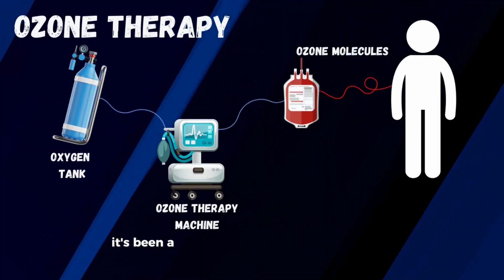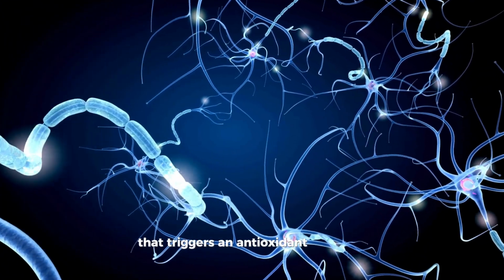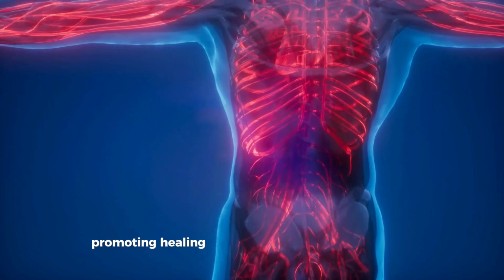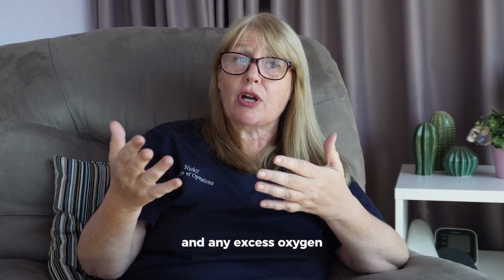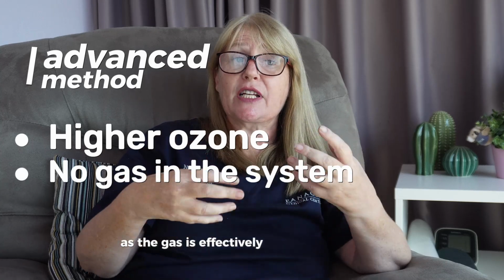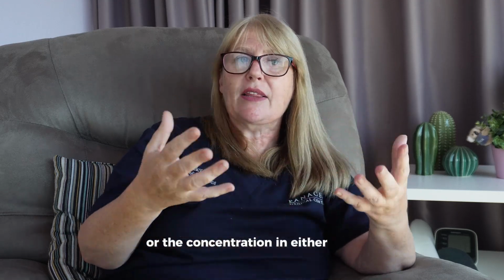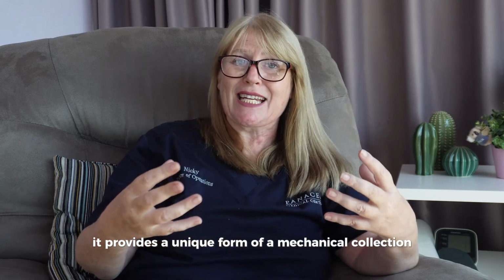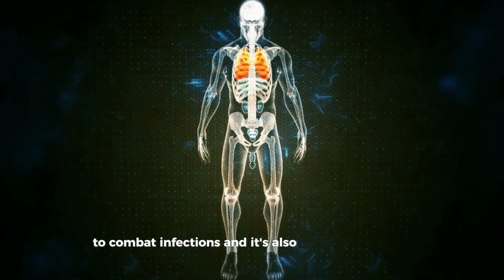Your BLOOD Is Being SUFFOCATED!!! Learn HOW TO FIX It With EBOO At Panacea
EBOO Therapy Explained | Deep Dive at Panacea Medical Center, Cyprus

Curious about EBOO (Extracorporeal Blood Oxygenation and Ozonation) therapy? 🌿 In this comprehensive video, we take you behind the scenes at Panacea Medical Center in Cyprus to explore the science and benefits of this cutting-edge treatment with operations manager Nicky.

💉 What is EBOO Therapy?
EBOO therapy is an advanced detoxification procedure that uses medical-grade ozone to purify and oxygenate your blood outside the body before returning it, helping to:
- 🌬️ Boost oxygen delivery to tissues
- 🦠 Fight infections and pathogens
- 💪 Strengthen the immune system
- 🧠 Improve cognitive function
- ⚡ Increase overall vitality and well-being

🏥 What to Expect During EBOO Therapy*
We’ll walk you through the entire process, step-by-step, so you can feel confident and informed about what to expect during this rejuvenating treatment. You’ll hear from expert medical professionals and patients who have experienced the incredible benefits of EBOO.

🔍 Why Choose Panacea Medical Center?
Located in Larnaca Cyprus, Panacea Medical Center combines state-of-the-art technology with expert medical care to provide safe and effective EBOO therapy. Whether you’re looking to boost your immune system, recover from illness, or enhance your wellness, Panacea offers the highest standards of care.

💬 Have you tried EBOO therapy or are you considering it? Share your experiences or ask any questions in the comments below! We’d love to hear your thoughts. 💬👇

❓ Frequently Asked Questions (FAQ):
-Is EBOO therapy safe? Yes, it is performed under the supervision of licensed medical professionals.
- How long does the procedure take? The entire process takes about 60-90 minutes.